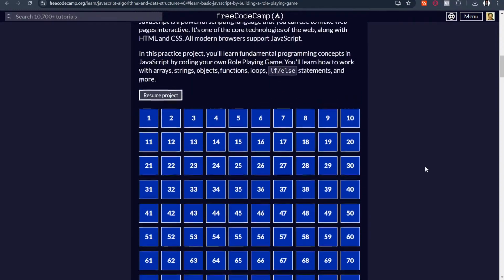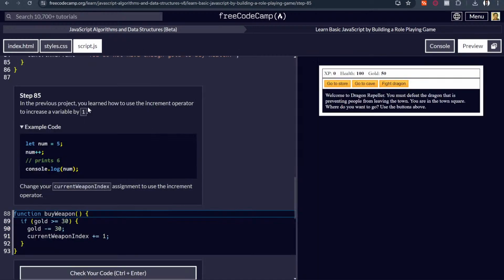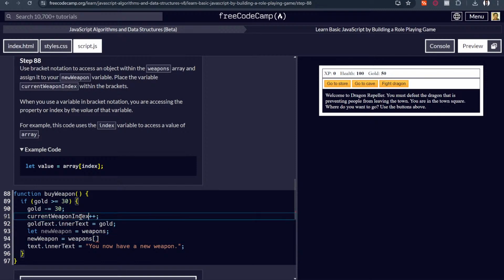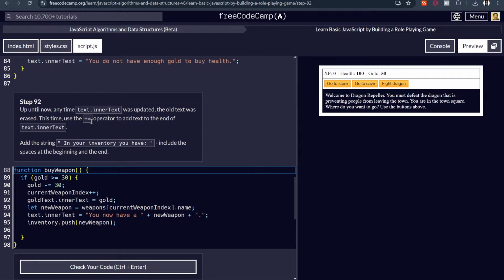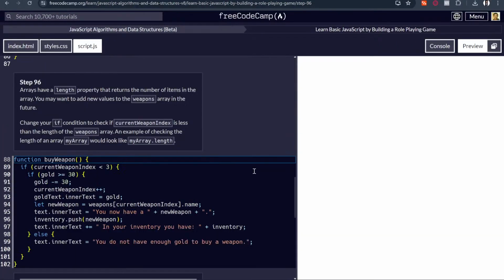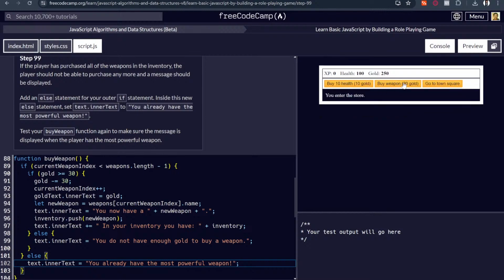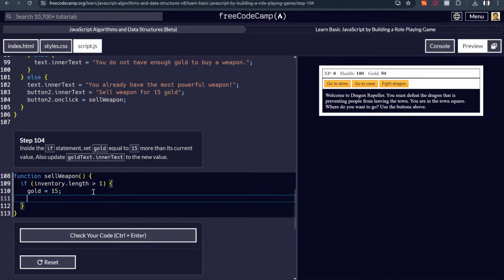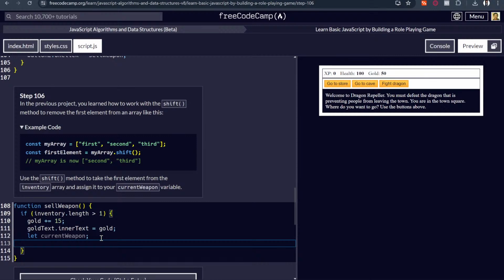DAY #15 of Coding with FreeCodeCamp - Basic Javascript | Discussion with Dibakar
Welcome to "Deep Discussion with Dibakar | গভীর আলোচনা সঙ্গে দিবাকর | गहरी बातें दिबाकर के साथ"! Join us for insightful and engaging conversations on a variety of topics. Whether it's exploring the latest trends, diving into deep philosophical debates, or sharing personal stories and experiences, this show brings you a fresh perspective every episode.